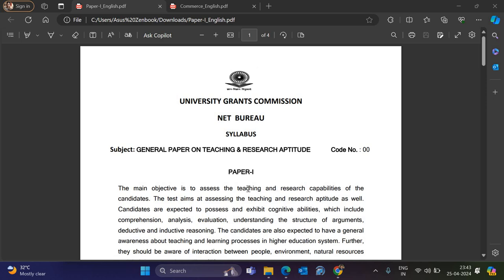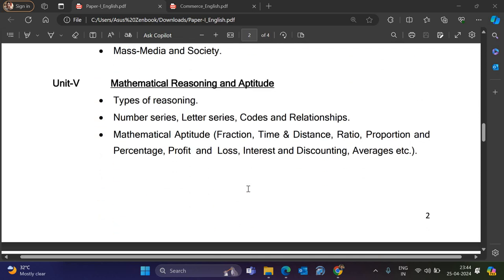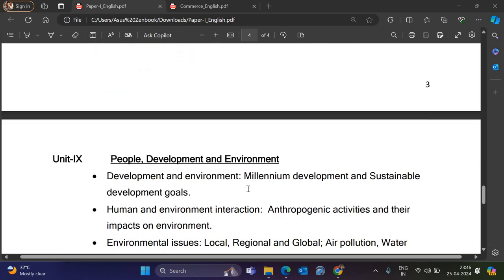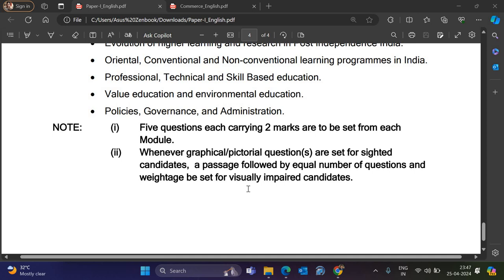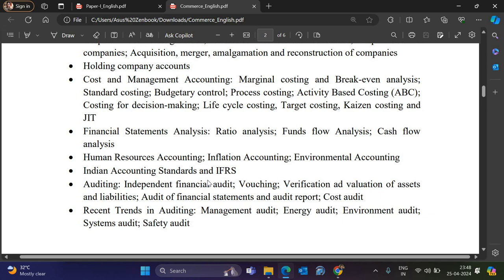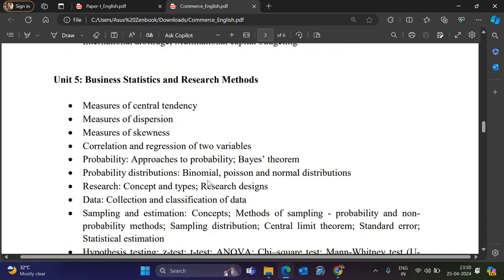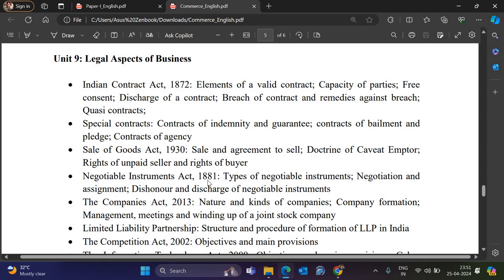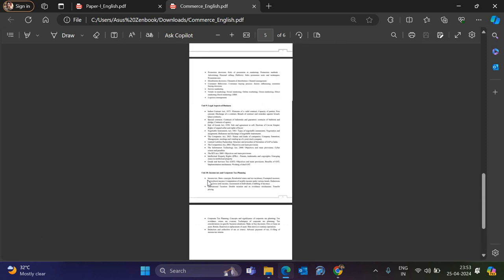UGC NET Syllabus 2024 - UGC NET Paper 1 - UGC NET Commerce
1. UGC NET PAPER 1
2. UGC NET COMMERCE
3. UGC NET COMMERCE SYLLABUS
4. UGC NET JRF SYLLABUS